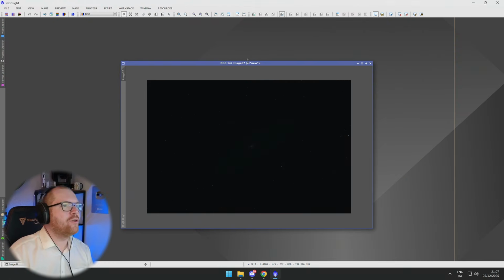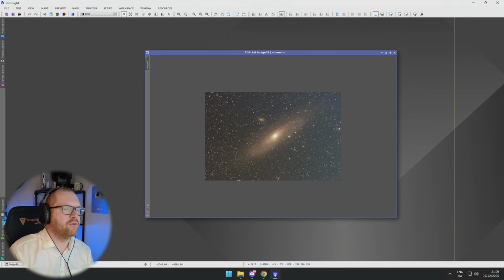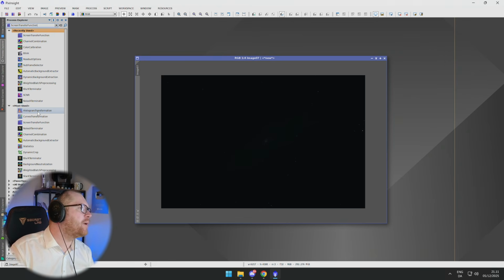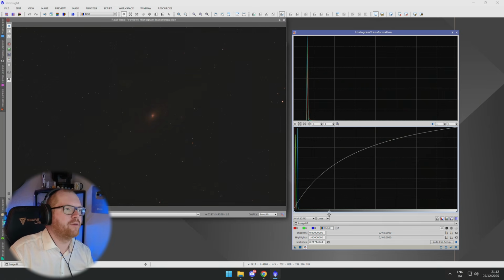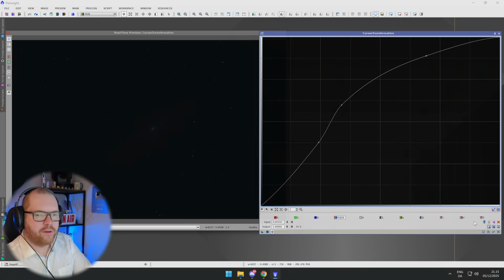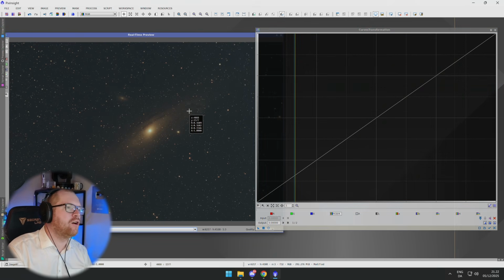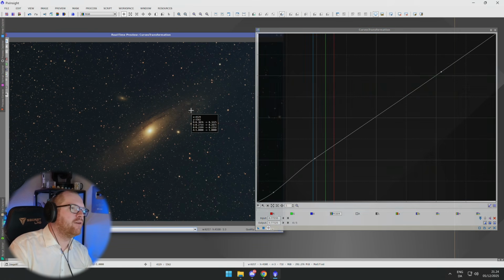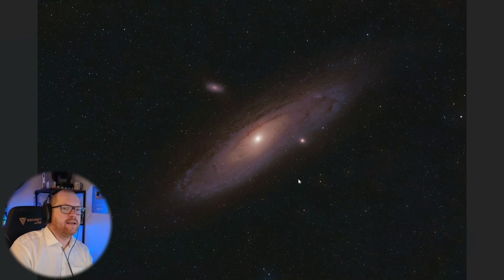How to Stretch in PixInsight | Beginner Tutorial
Unlock the power of image stretching in PixInsight with this beginner-friendly tutorial. In this video, I walk you through the most common ways to stretch an astrophoto, including the ScreenTransferFunction (STF), HistogramTransformation (HT), Generalized Hyperbolic Stretch (GHS), and EZ-Stretch. You will learn what stretching does, why it’s necessary for deep sky images, and how each method affects your final result. This guide covers both manual and automated stretching tools so you can choose the method that works best for your workflow. Perfect for beginners getting started in PixInsight or anyone wanting a clearer explanation of how stretching works.

SOCOAL LINKS

00:00 - Intro
00:35 - Screen Transfer Function
02:48 - Histogram transformation
04:50 - Curves Transformation Tool